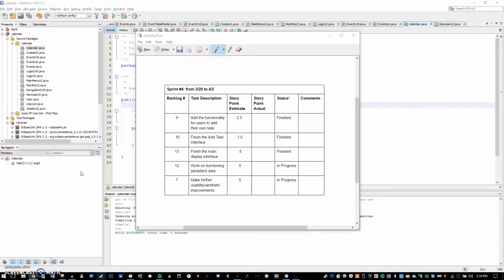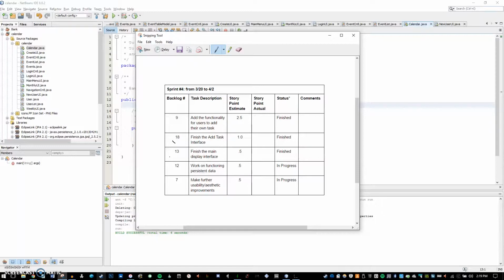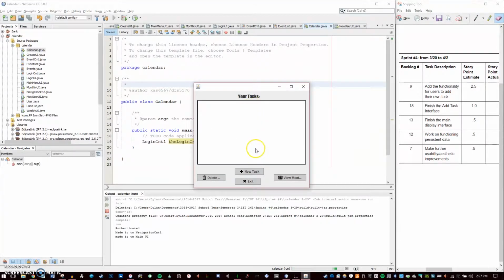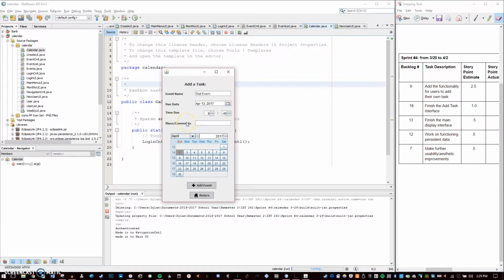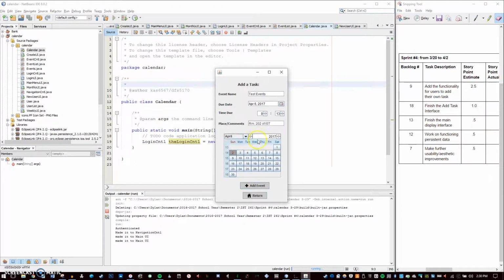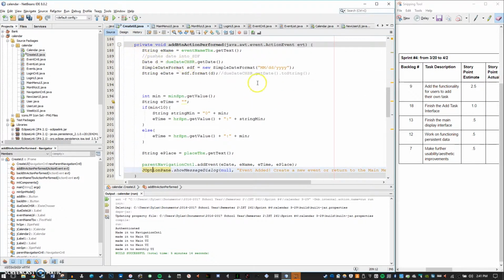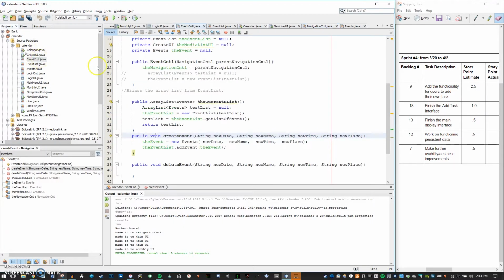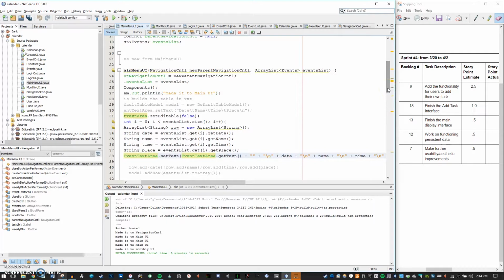Team 20 Sprint #4 Demo Video